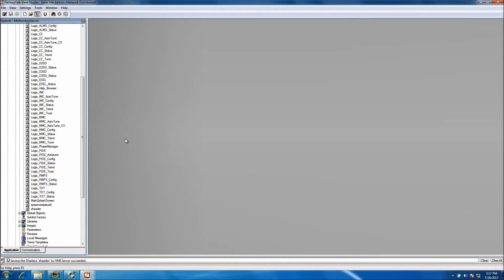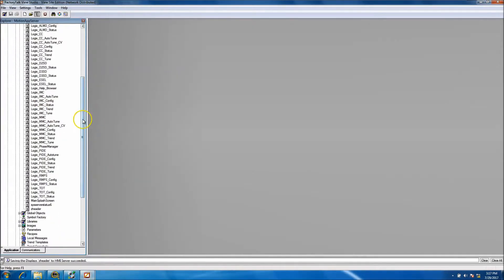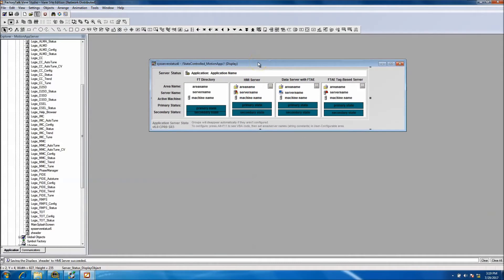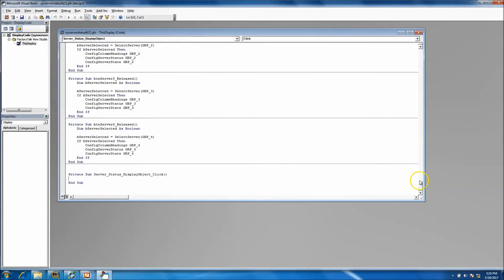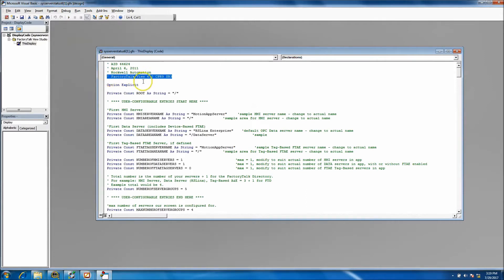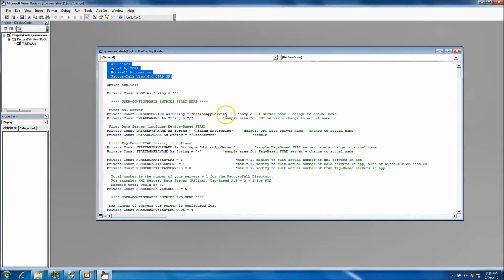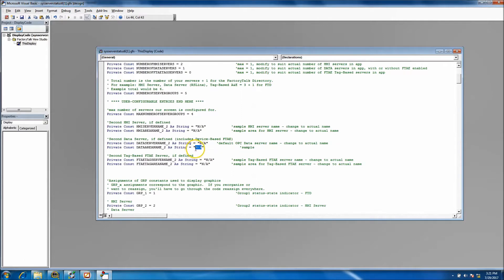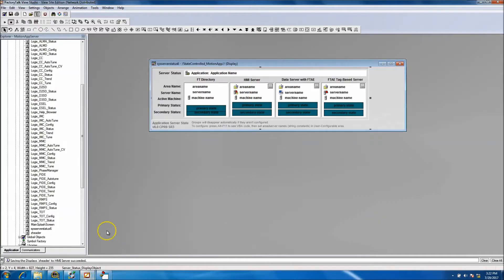Servo Motion Project Day 17 - HMI Server Status Client FactoryTalk View SE VBA Code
Servo Motion Project Day 17 - HMI Server Status Client Screen Explained VBA Code. Day 17 adds the HMI server status screen and fully explains the VBA that makes it operate to give the best description of a front-end system check of the HMI server's health. These are foundational efforts to be user-friendly for operators and techs.

Thanks,
Shane